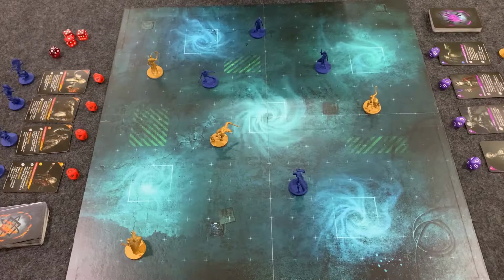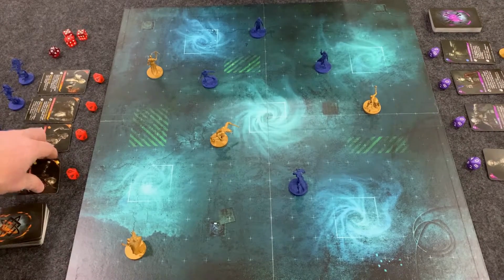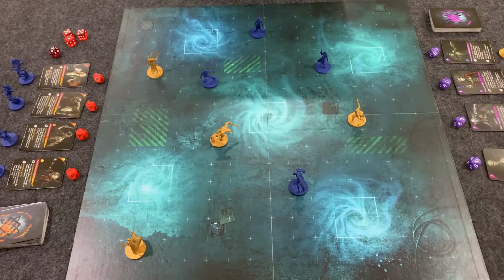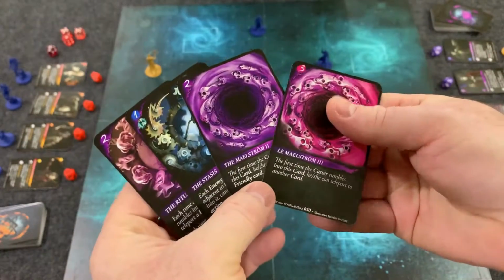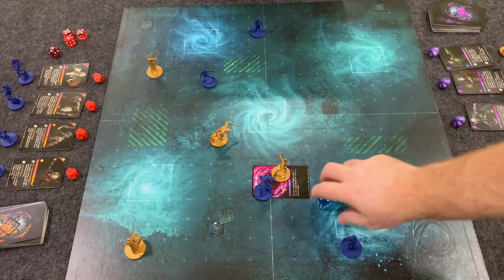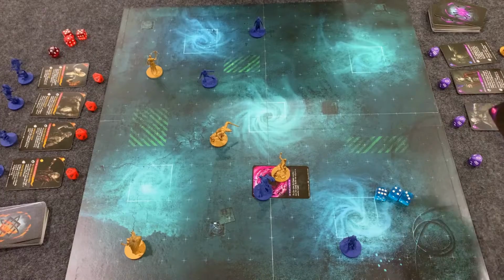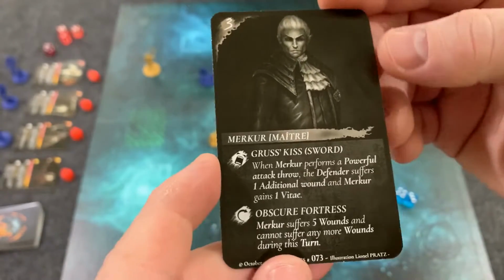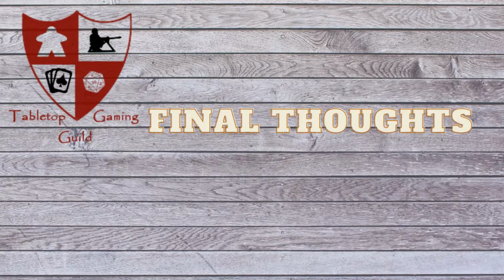Obscure War Board Game Preview